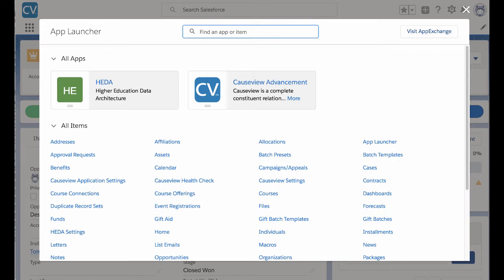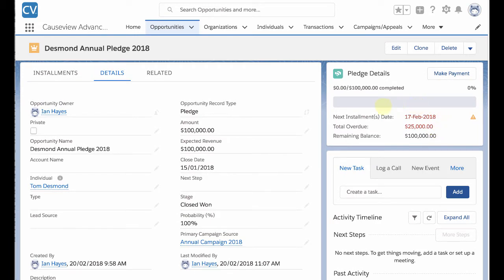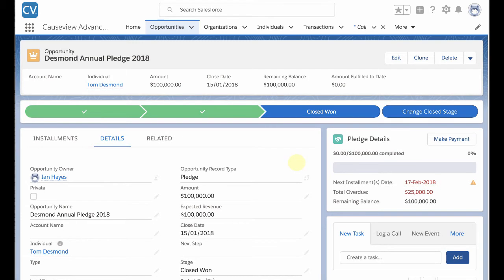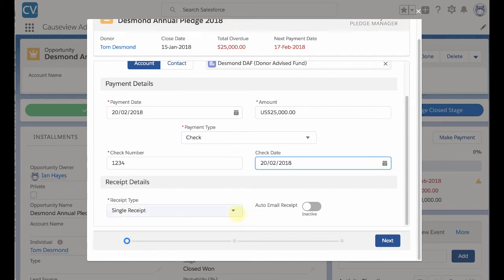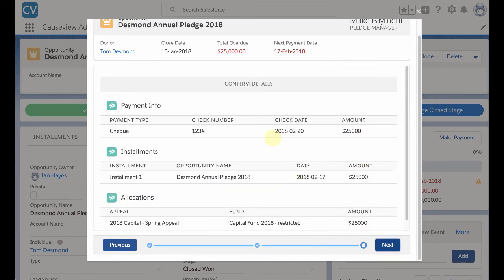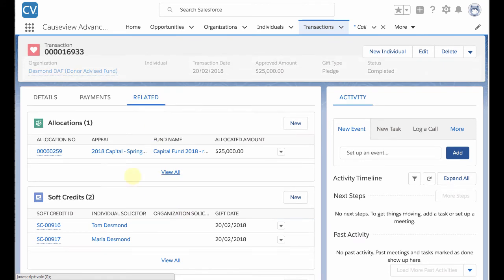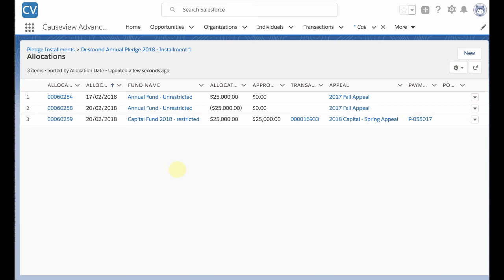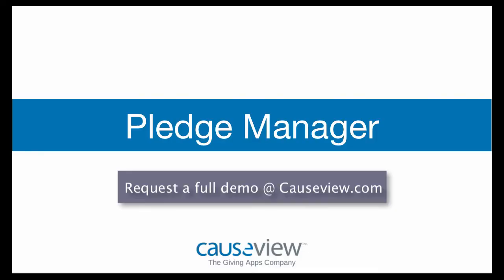Causeview Pledge Manager Demo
Learn how Causeview is improving pledge management with new donor management functionality for schools and nonprofits. Built for the Salesforce platform.